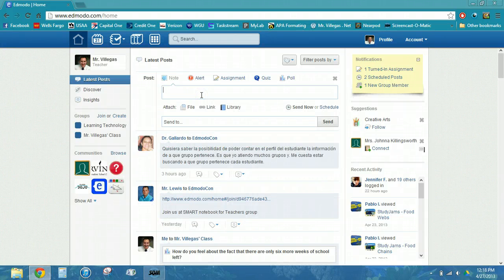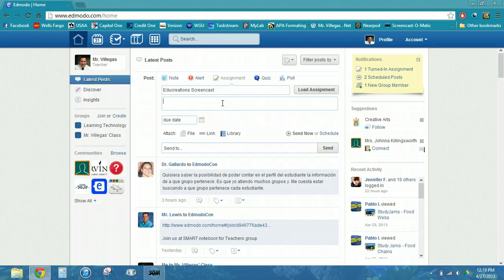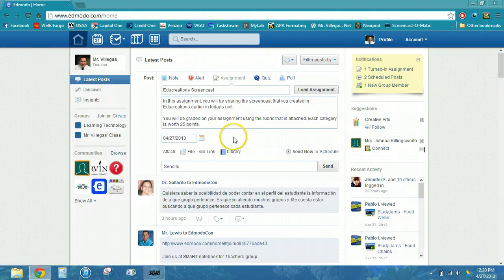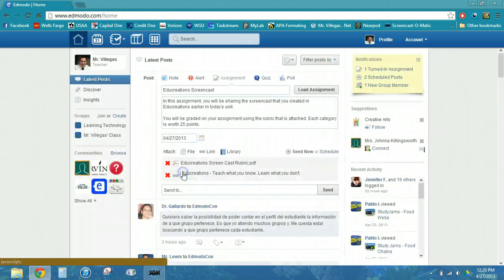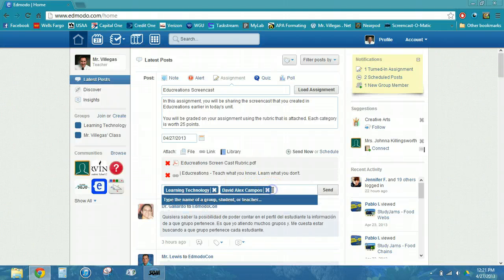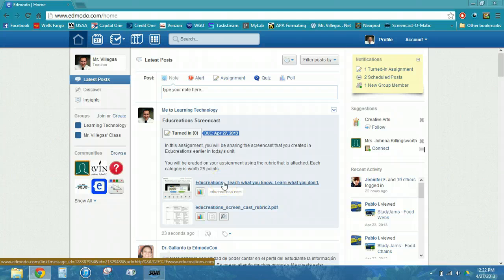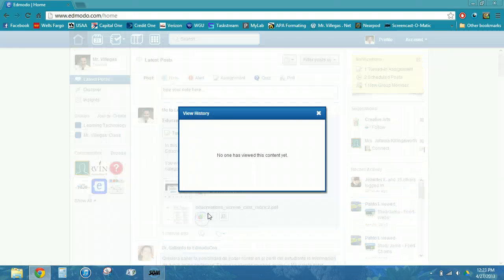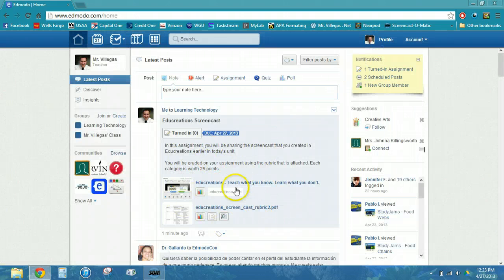Creating Assignments in Edmodo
This screencast discusses how to create assignments in Edmodo, and highlights some of the features and options available